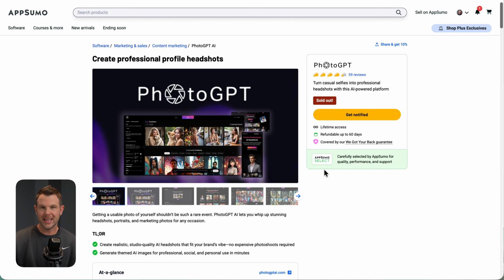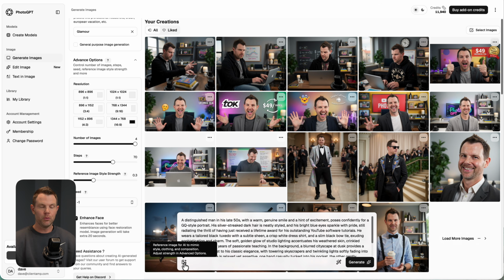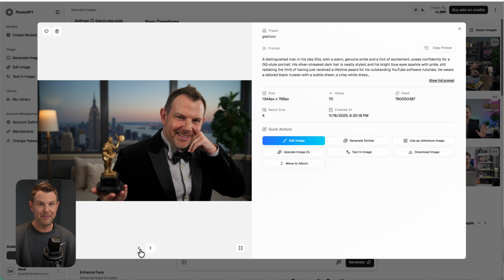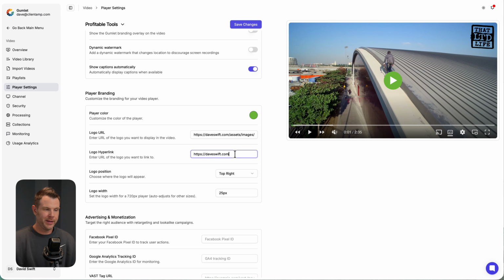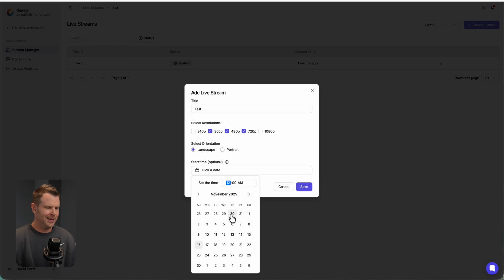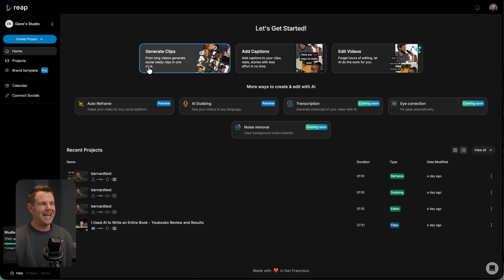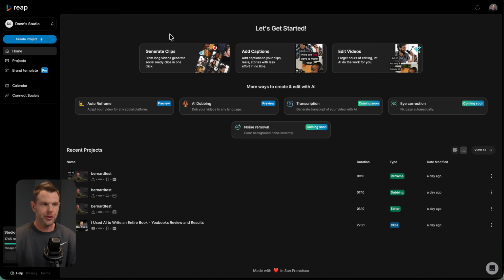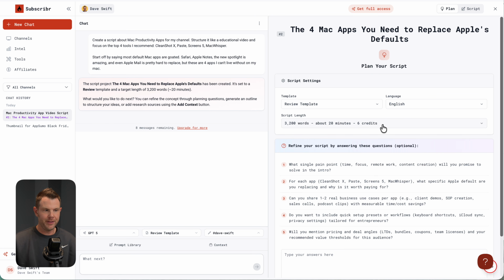AppSumo Black Friday Drop 1 Review (PhotoGPT, Gumlet, Reap, Subscribr)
⚠️ Drop 1 prices increase by up to 15% in 7 days - lock in these deals before next Monday.

AppSumo's Black Friday sale is here with Drop 1 featuring four visual and video tools. I break down PhotoGPT, Gumlet Video, Reap, and Subscribr to help you decide which deals are worth your money.

Chapters:
0:00 AppSumo Black Friday Sale Intro
1:06 PhotoGPT: AI Model Training and Photo Generation
7:20 Gumlet Video: Hosting and Streaming Features
14:43 Reap: Content Repurposing into Shorts
19:28 Subscribr: YouTube Script and Analytics Tool
22:13 Final Thoughts and Call to Action